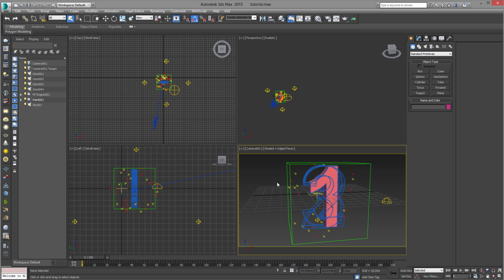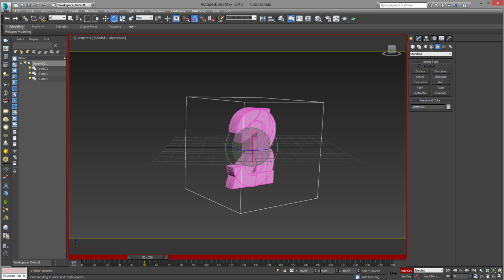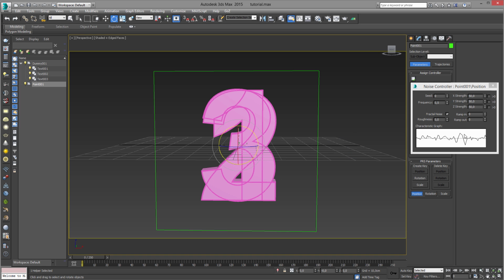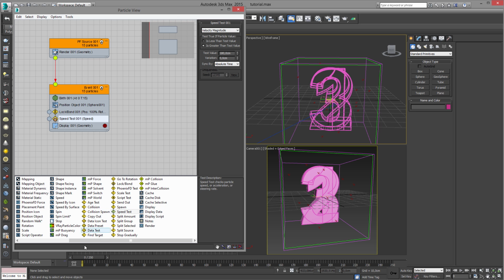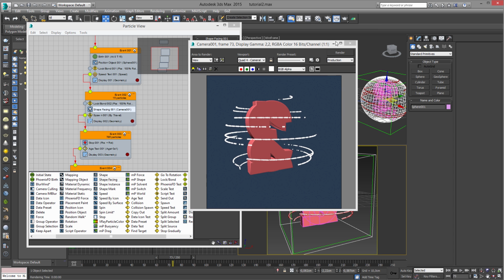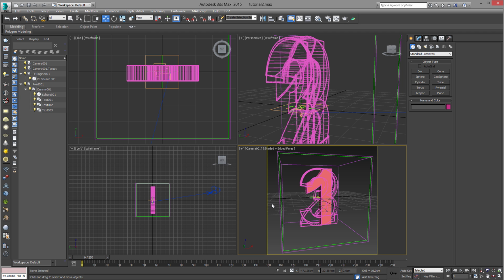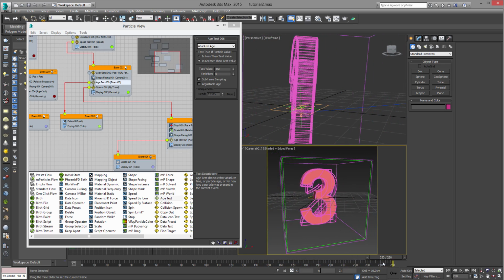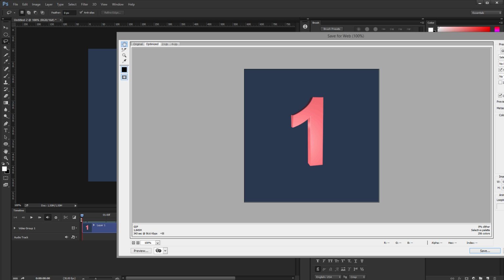Create an Animated GIF in 3DS Max 2015 and Photoshop CC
Time for some GIF action!

Quick hehe... tutorial on how to make a gif animation with 3ds max and photoshop.

If you get banding in your gif you can "fix" this by adding some Dither in your gif setting when you do the "save for web".